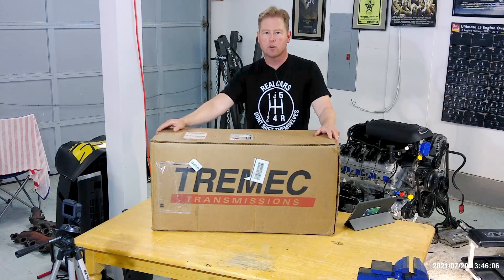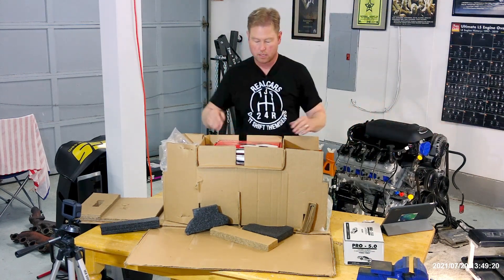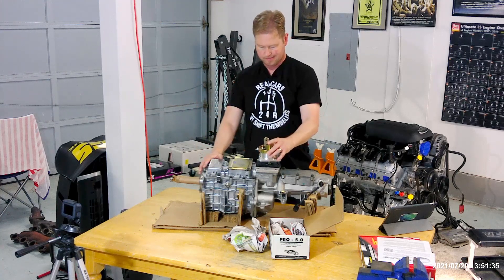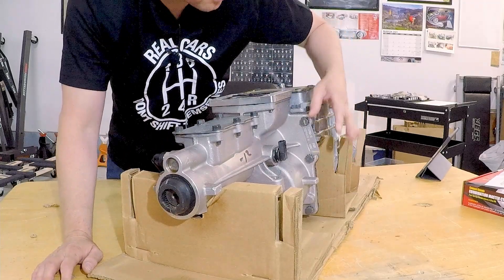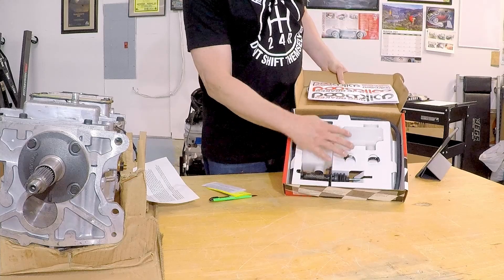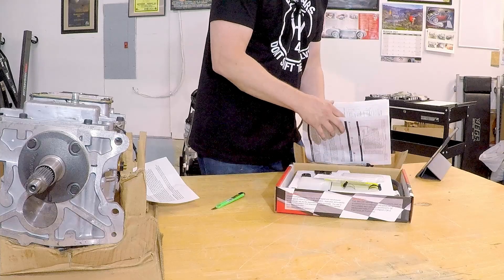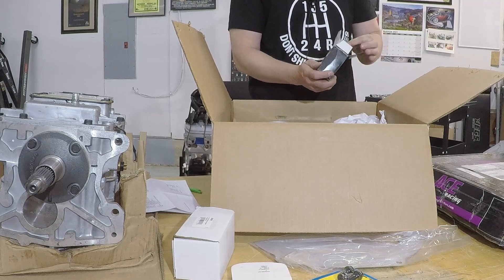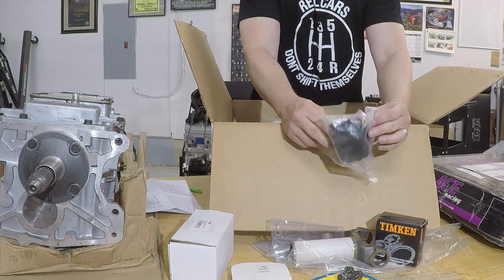Budget LS Factory Five Cobra | Transmission Selection, Unboxing, & Inspection | TKO-500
This video should not be considered a ‘how to’ instructional video. This video should be viewed as a ‘how I’ informational video. Always refer to your build manual or instructions from the manufacturer for proper procedures and fitment.

All images and or video obtained from Factory Five Racing, Inc is used with expressed permission from Factory Five Racing, Inc.